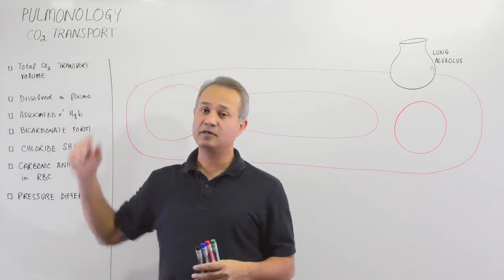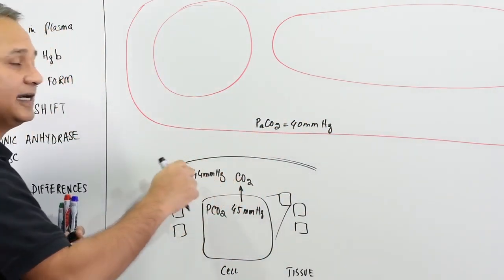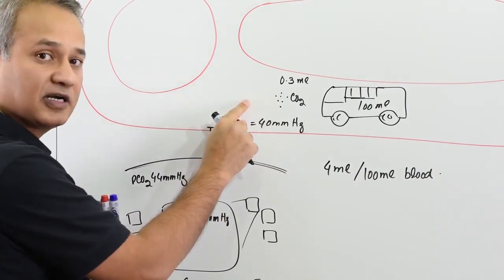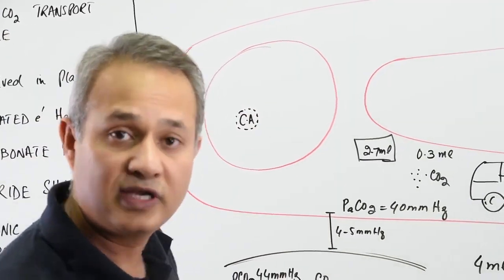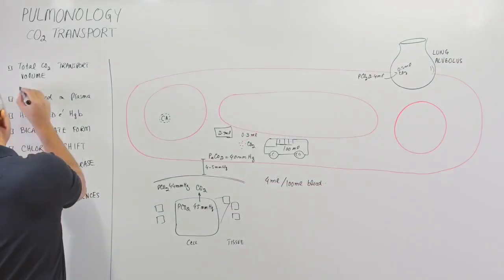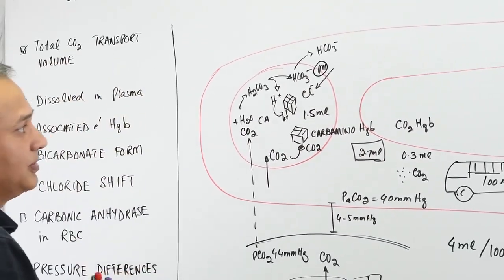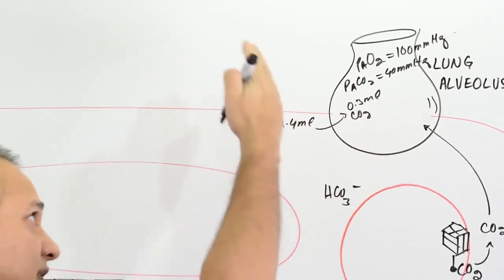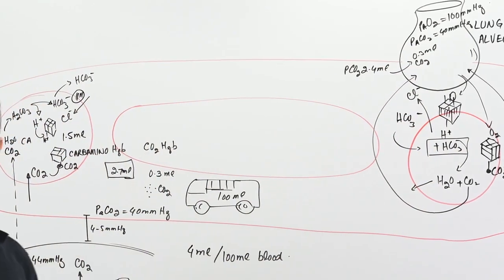CO2 Transport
This video discusses:
The total volume of carbon dioxide transport to the lungs
Three forms of carbon dioxide transport
Chloride shift
Carbonic anhydrase
Carbon dioxide pressure gradients in the tissue and lungs ...